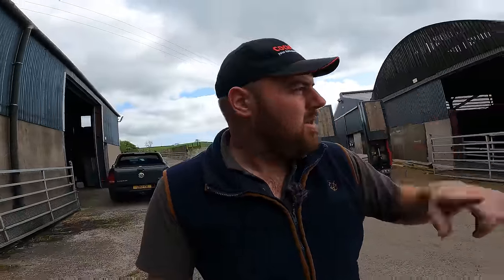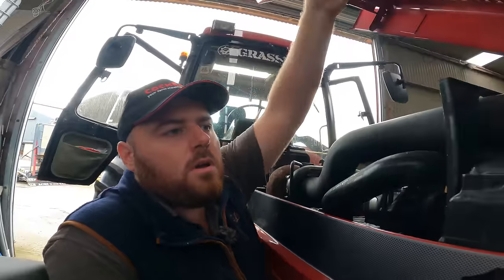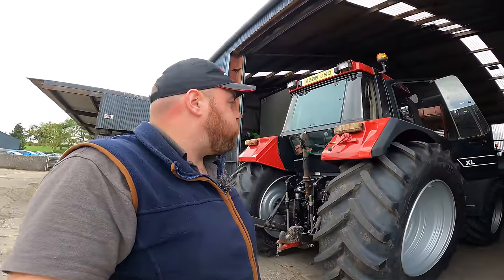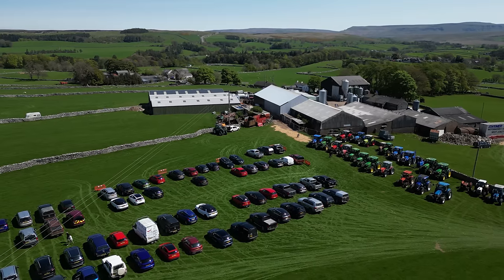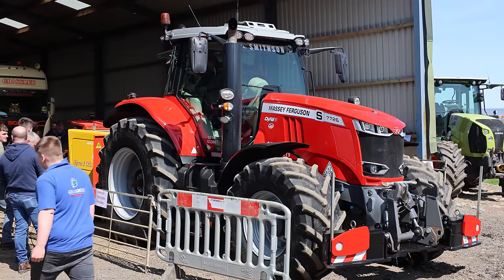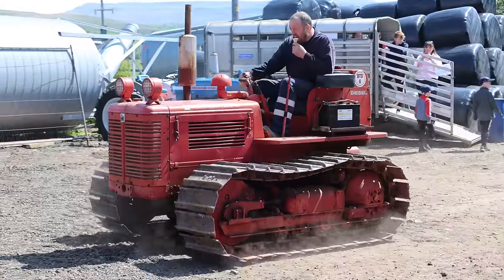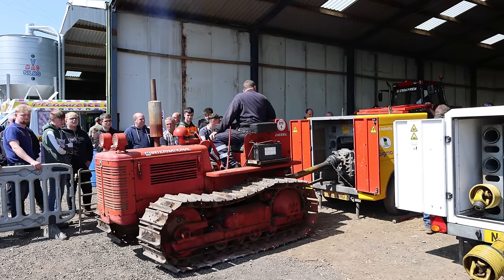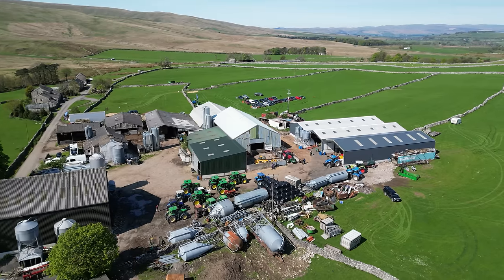The GRASSMEN 1455 chopping grass with a JF 1050 harvester! Raw Straight Pipe Sound! No Music! 🔊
Tune in as Cian loads up the 1455 & heads for Winders Dyno Day in Cumbria! Paul refuses to let the 1455 go home before getting it hooked up to his JF 1050 trailed harvester for a few hours!